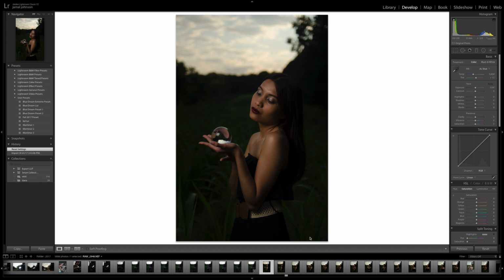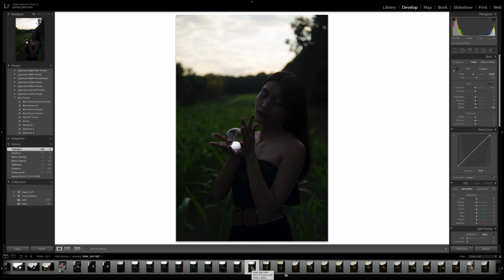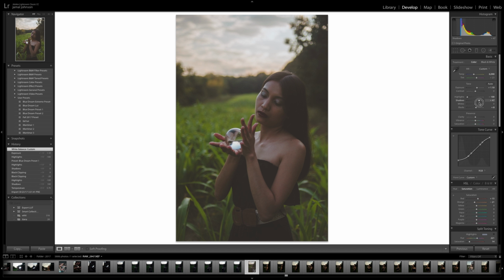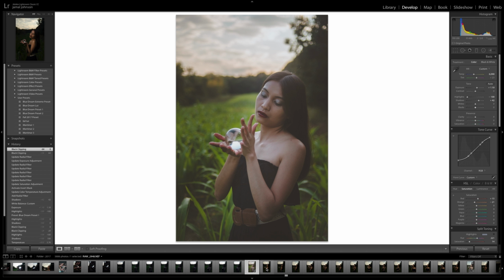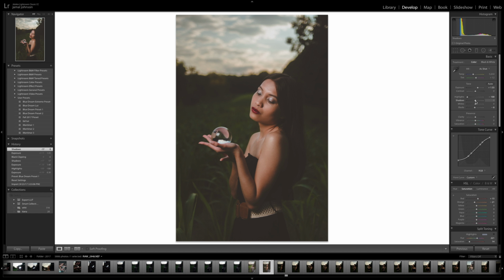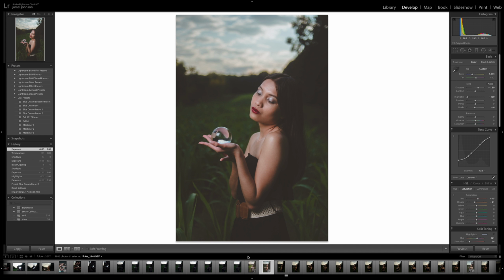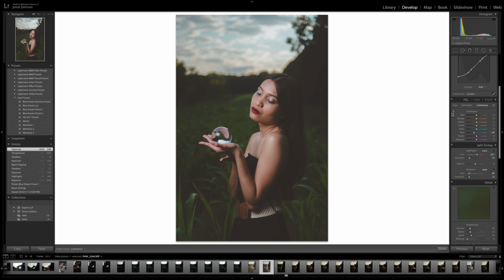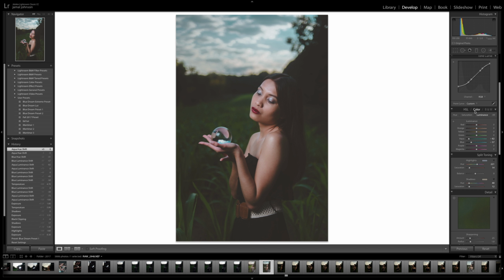How to get Incredible Skies in your Portraits | photography and adobe lightroom tutorial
In this video I go over how to shoot and edit photographs to get amazing skies.  I start by talking about how to expose for the sky when you are using natural light vs flash, and talk about the pro's and cons of each.  I then go into adobe lightroom classic cc to talk about how to edit natural light photo's vs flash photo's in order to make the skies pop and retain detail.  Finally I go over a quick tip for using the HSL sliders in lightroom in order to create intense blues in the sky. I did this to show how you can have amazing skies in your portraits without having to use photoshop and do things like sky replacement.